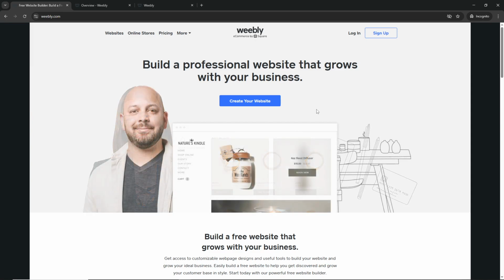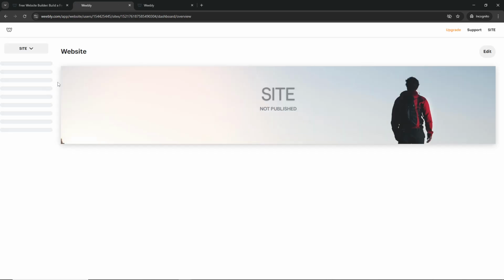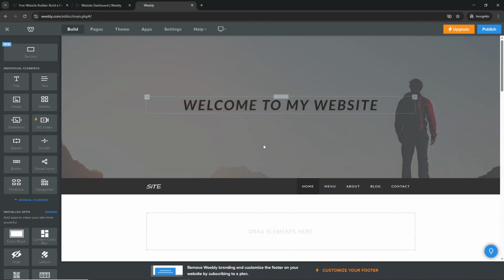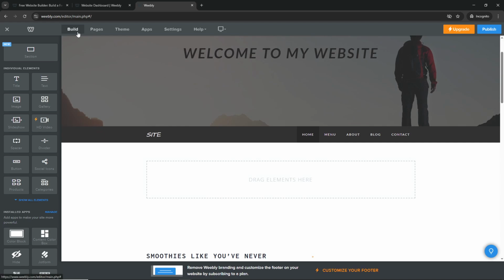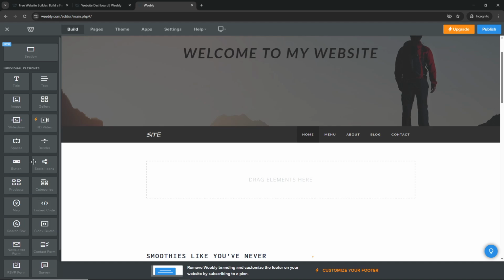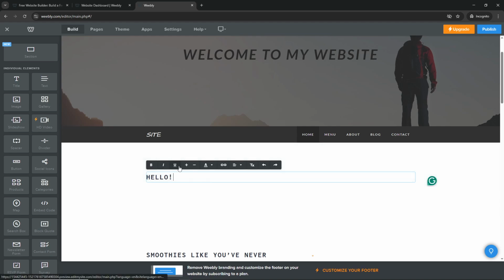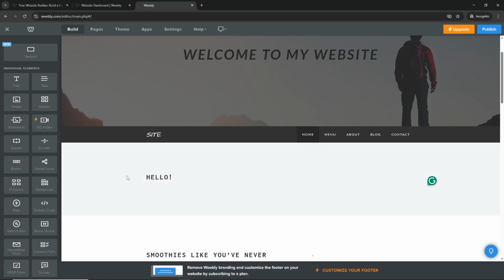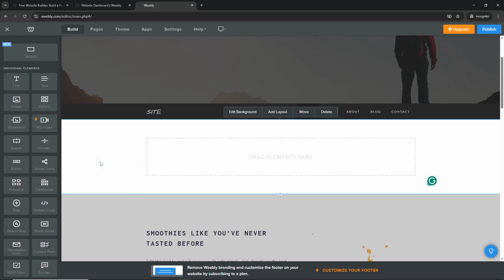How To Add, Edit, And Delete Elements In Weebly (Tutorial 2025)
Along the way, you'll learn how to add elements in Weebly, editing existing elements on Weebly tutorial, delete elements from Weebly website, Weebly website builder element management, adding new sections to Weebly pages, customizing website elements in Weebly, removing unwanted elements from Weebly site, Weebly drag and drop editor elements guide, manage page elements on Weebly platform, Weebly tutorial for adding content blocks, how to edit text and images in Weebly, setting up elements within Weebly editor